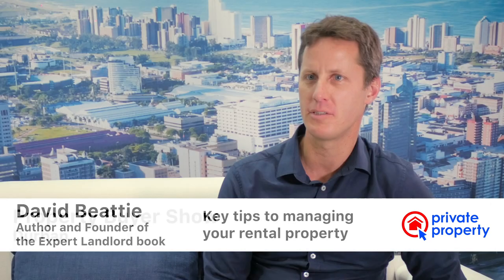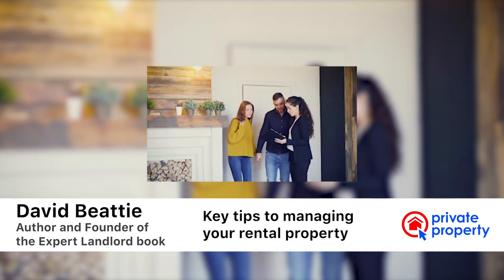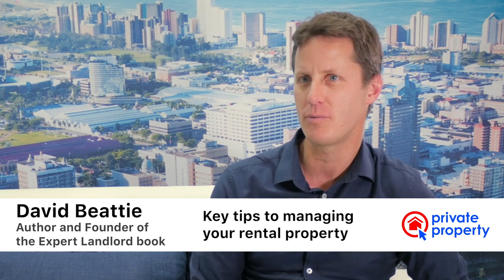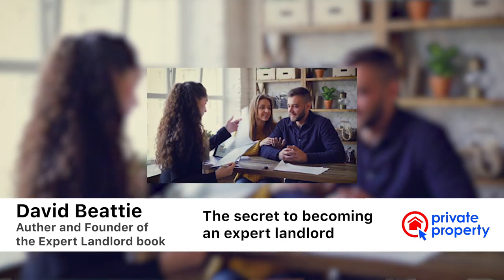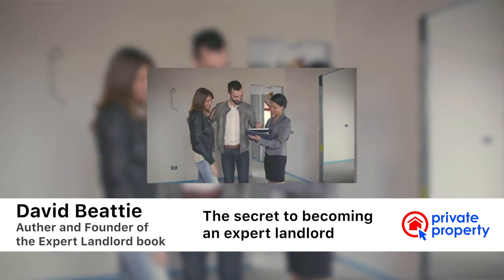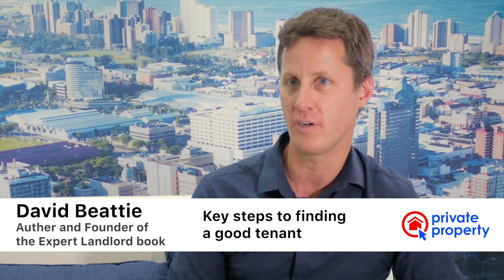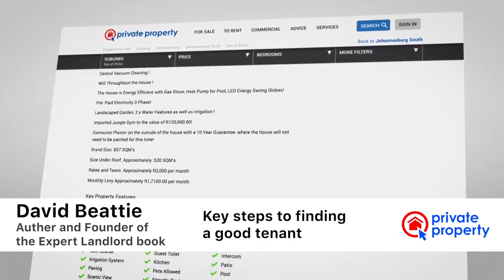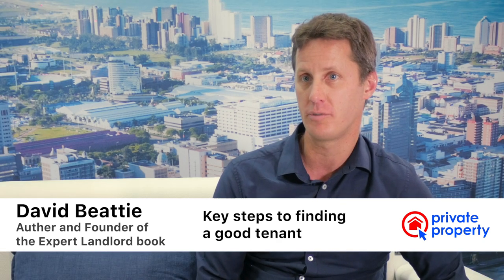Key tips on managing a rental property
It's important for landlords to have a clear strategy for managing a rental property.

David Beattie, Author and Founder of the Expert Landlord book, recently shared his top tips with Private Property, on how to manage your rental property professionally at the 2018 Property Buyer Show Expo in Durban.

Take a look at some of the key factors first-time home buyers should be mindful of.